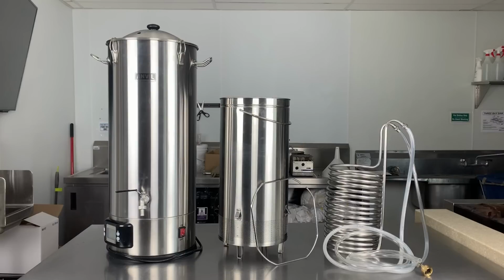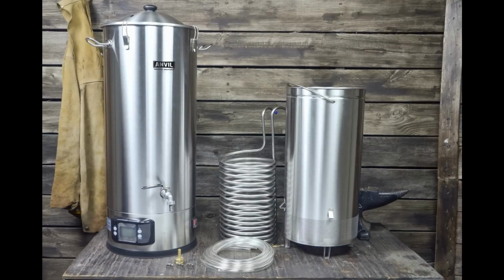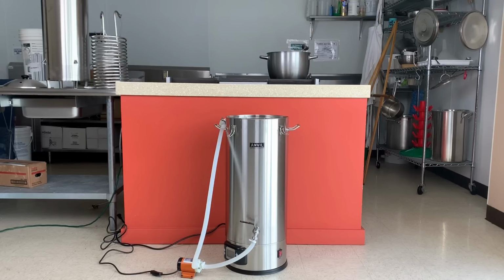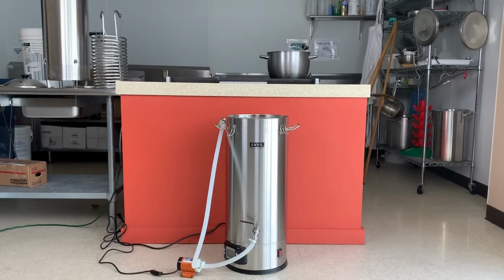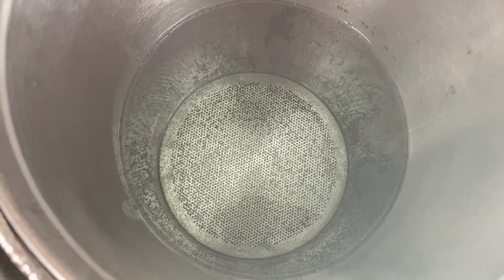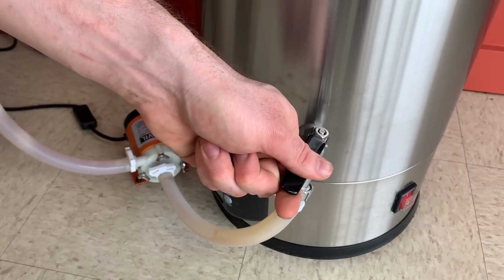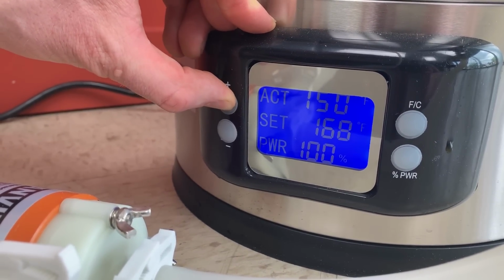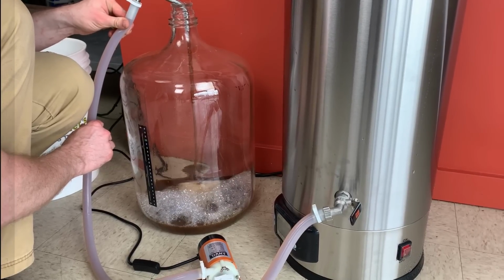Anvil Foundry - Unboxing and Brew Day review of the All-Grain Brewing System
In this video we unbox the Anvil Foundry, talk about some of the key features of brewing system, and go through an actual brew day on the Anvil Foundry so your ready for your initial brew.

Checkout the links below for more info on each of the available version of the foundry.